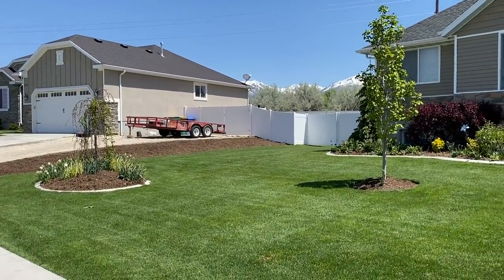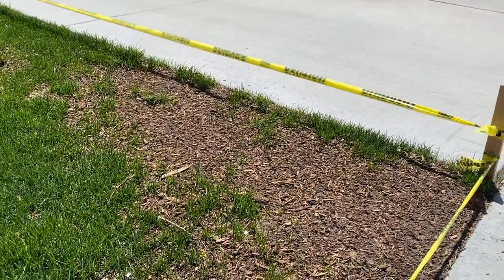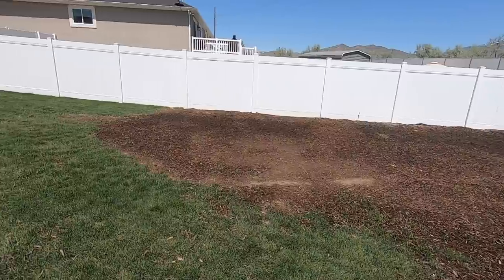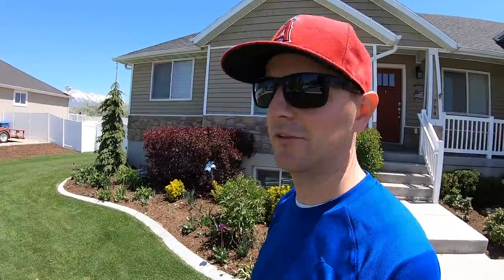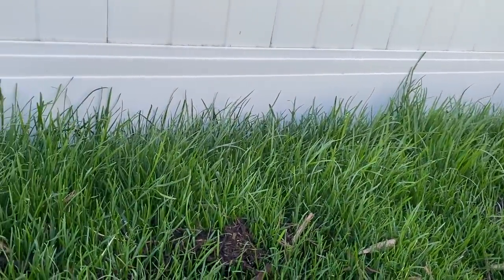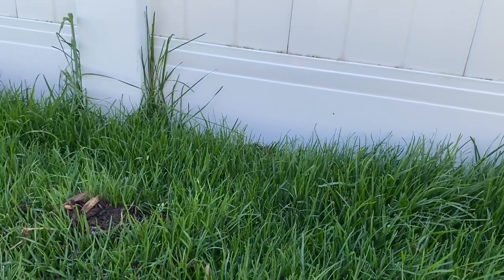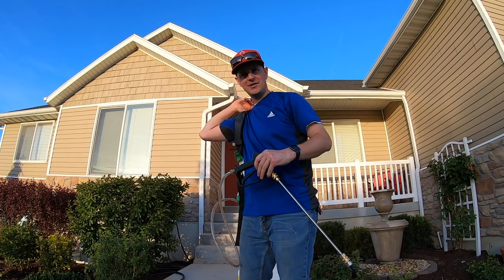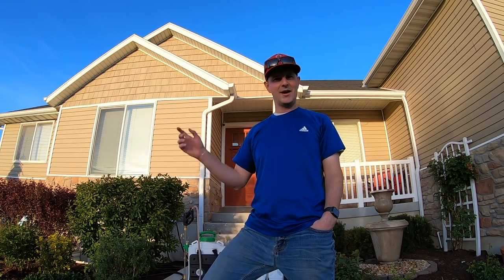Post Sand Leveling Update - Triple Dark Mix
It's been a couple of weeks since I topdressed the lawn with sand, and it's time for some updates on how the lawn is recovering. I also apply a tank mix of the following products:

Sunniland Liquid Iron:

Products/Gear that I use: